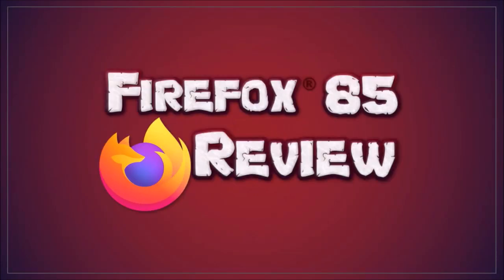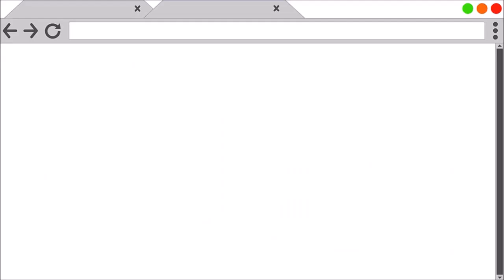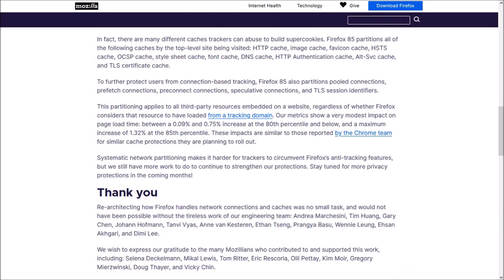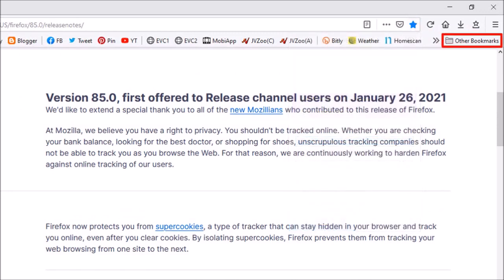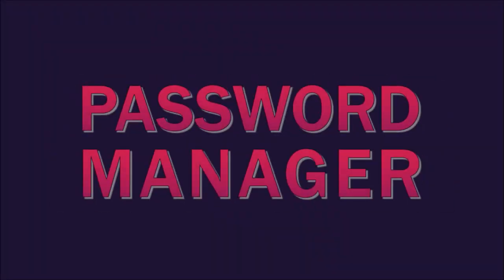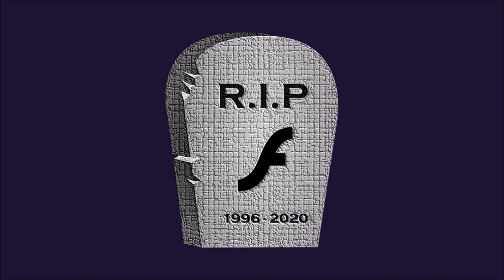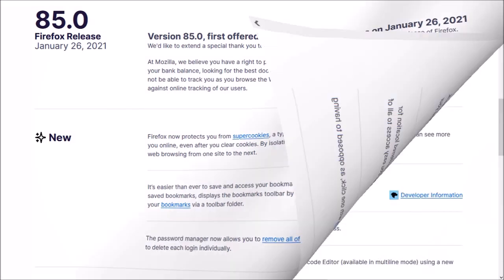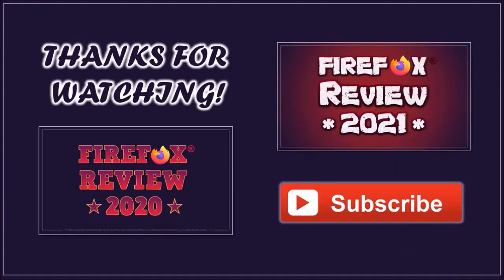Firefox 85 Review 2021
Mozilla released Firefox 85 on January 26, 2021. This is the first major browser update in 2021. Mozilla continues to roll out new browser updates every month this year as it did in 2020. There were a few notable changes in Firefox 85 which I will cover in this Firefox Review.

Firstly, Firefox now protects you from super cookies which are a type of online tracker that can stay hidden, in your browser and track you online even after you’ve cleared your cookies. By isolating super cookies Firefox prevents them from tracking your web browsing, from one site to the next. You can read more about it in the blog post below.

Secondly, there were some small improvements, in Firefox Bookmarks. If you bookmark a webpage in Firefox, it adds it to the OTHER BOOKMARKS folder and will place this folder in the Bookmarks TOOLBAR. Many users didn’t like this when it was first implemented, so Mozilla has made an option available to hide it. You can right-click on it and uncheck SHOW OTHER BOOKMARKS to hide this in the future. Also, Firefox now remembers your preferred location for saved bookmarks.

Thirdly, in the Firefox Password Manager you now will notice this new option to remove all logins. This can come handy, especially if you want to delete all your logins at once.

And finally, Firefox 85 spells the end of support for Adobe Flash. As I had mentioned, in my previous Firefox update Firefox 85 onwards will not include support for Adobe Flash. You can check the article below from Mozilla to learn more about it.

So these were a few notable changes in Firefox 85. In terms of the Browsermark Benchmark test results, the overall performance of Firefox declined slightly compared to the earlier version. On the other hand, Google Chrome has continued to outperform.

Song Title: Monogram by Patrick Patrikios